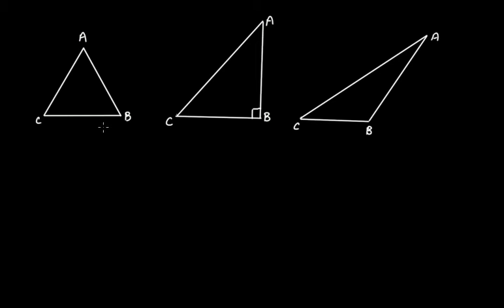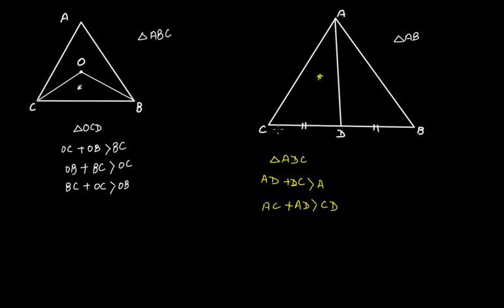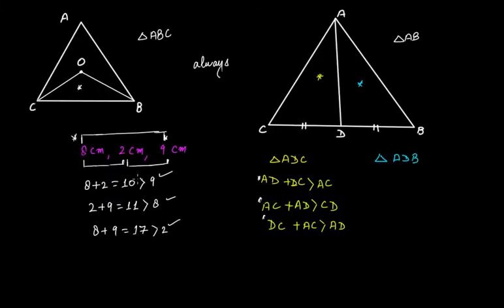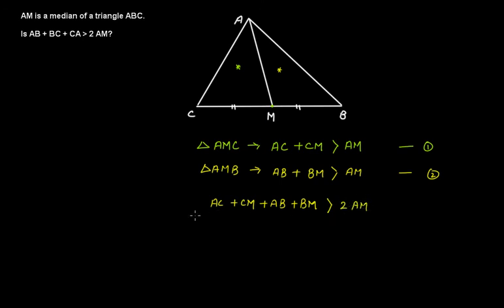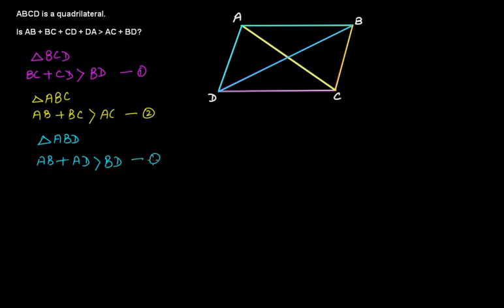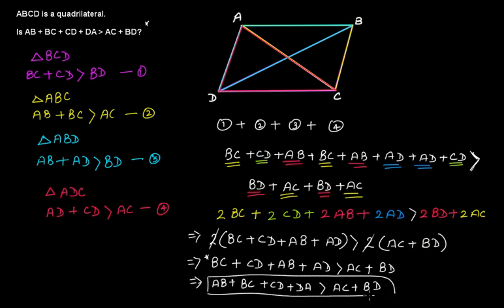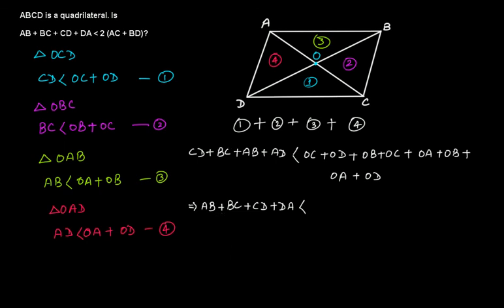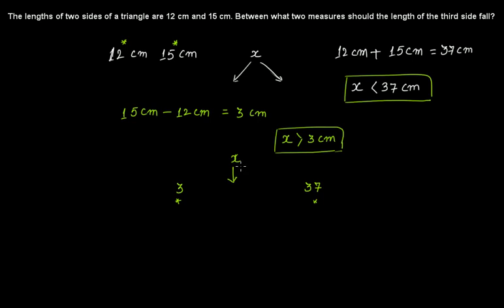Sum of the lengths of Two Sides of a Triangle || Geometry || C.B.S.E. Grade 7 Mathematics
In this video lecture we discuss the following:
(1) Sum of the lengths of any two sides of a triangle is greater than the length of the third side.
(2) The difference of lengths of any two sides of a triangle is less than the length of the third side.
(3) Problems based on the property of a triangle that 'sum of the lengths of any two sides of a triangle is greater than the length of the third side'.
(4) Proof that in any triangle ABC, if AM is the median, then AB + BC + CA is greater than 2 AM.
(5) Proof that in a quadrilateral ABCD, AB + BC + CD + DA  is greater than (AC + BD).
(6) Proof that in a quadrilateral ABCD, AB + BC + CD + DA is less than 2 (AC + BD).

The topics discussed in this tutorial are from the chapter "The Triangle and Its Properties" that is a part of C.B.S.E. Grade 7 Mathematics.